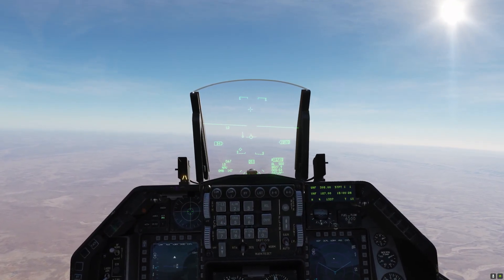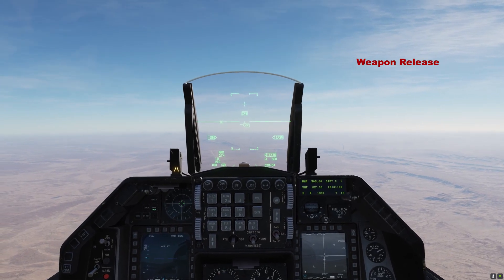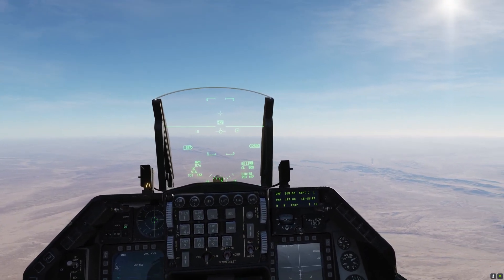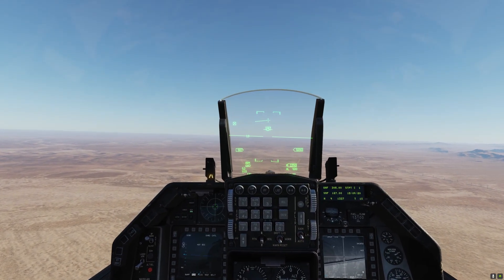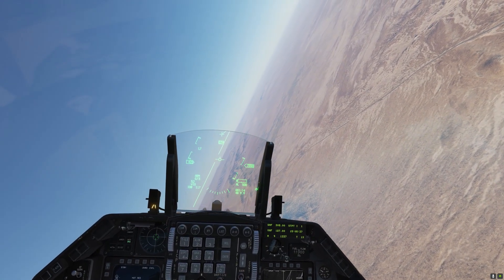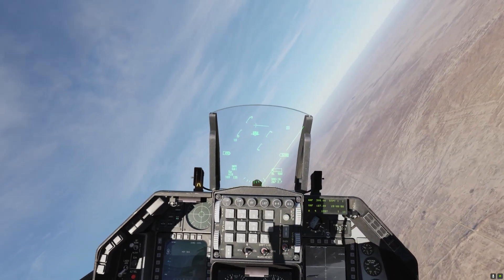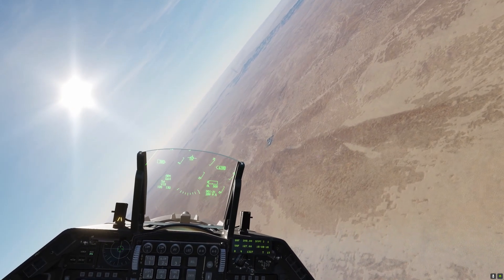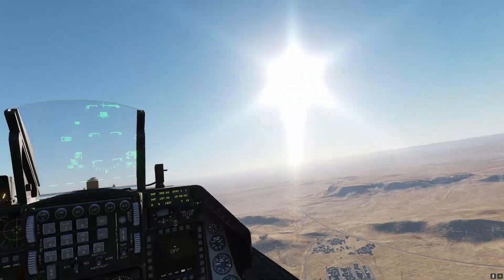F-16 AGM-65 Maverick in VIS mode... better than PRE mode? | DCS Tutorial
In this video tutorial I show how I use the MAV-D in VIS mode instead of PRE given the bugs that currently exist as of November 2020 in DCS Open Beta.  I cover off controls, basic usage and 3 passes taking on 4 armoured targets around Palmyra Airfield in Syria.  Air-to-surface missiles for the win!

Version: 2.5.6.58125 Open Beta (Nov 2020)

🕹Flight Sim Gear:
Virpil WarBRD Base
Virpil MongoosT-50CM2 Grip
Virpil MongoosT-50CM2 Throttle
Monstertech Table Mounts

💻 PC Spec
AMD Ryzen 7 5800XT
MSI Tomahawk X570
MSI GeForce RTX 3080 Gaming Trio
Corsair Black 32GB Ram
1440p